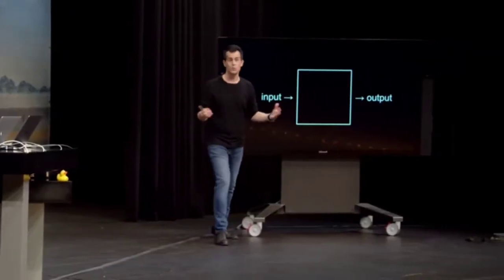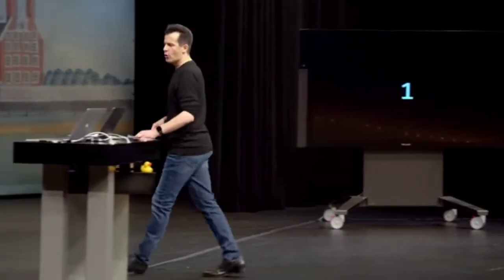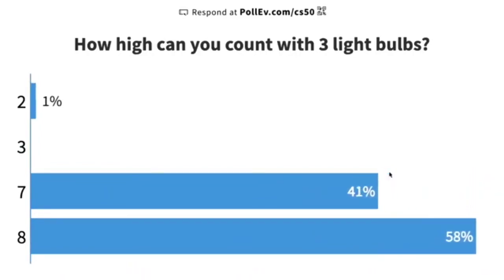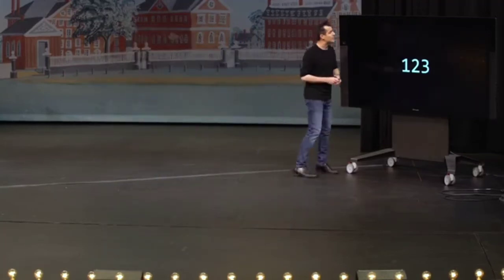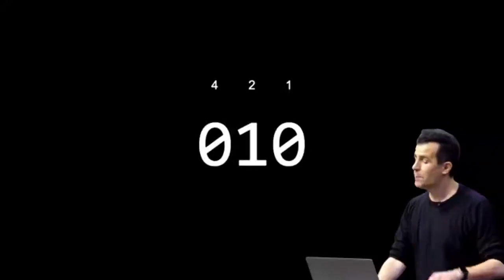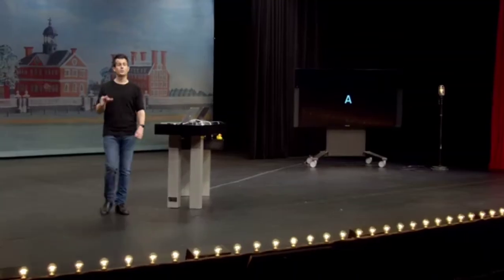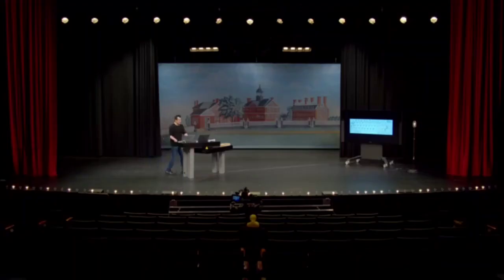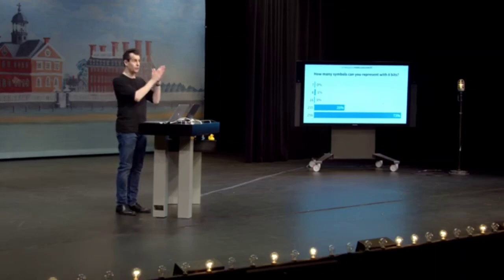Programming course _ cs50_computer language (bilingual language) #1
programming language
cs50 course
Contains cs50
Computer language (bilingual language)
SCRATCH
PYTHON
JS
HTML
CSS
data structure
Algorithms
network development

: The course is offered
David J. Malan
from Harvard University
It is considered the most powerful method in the world